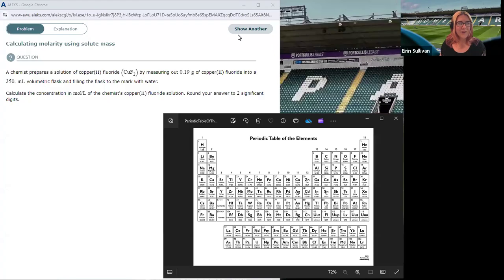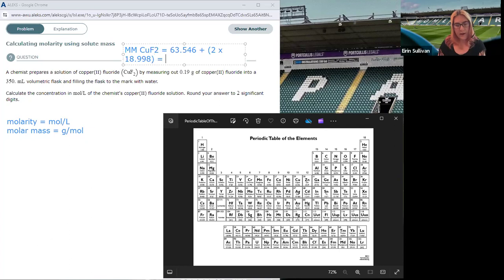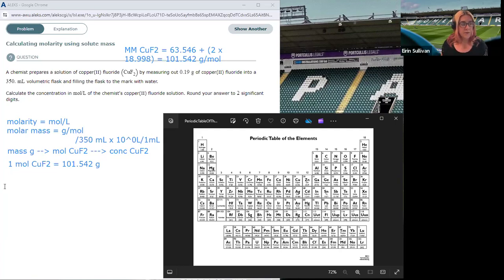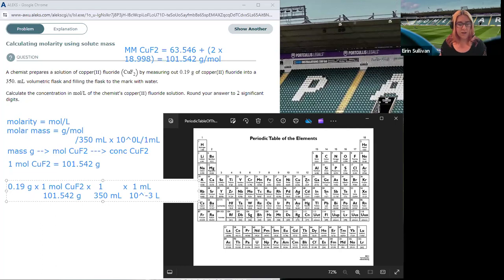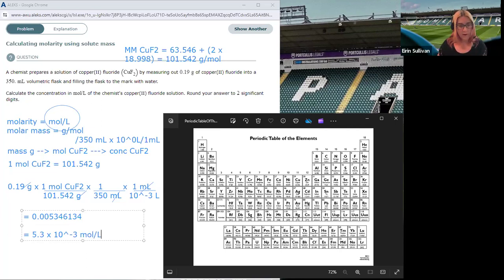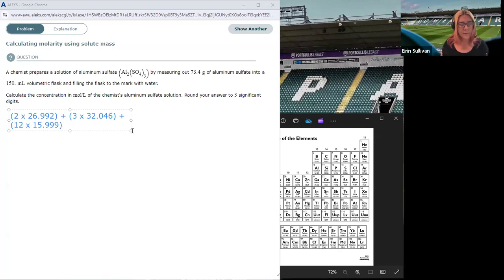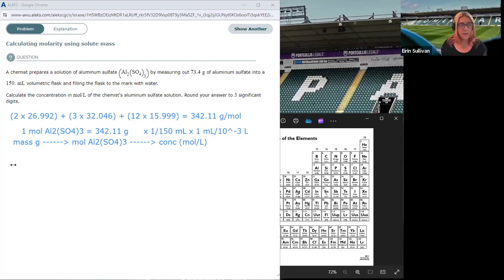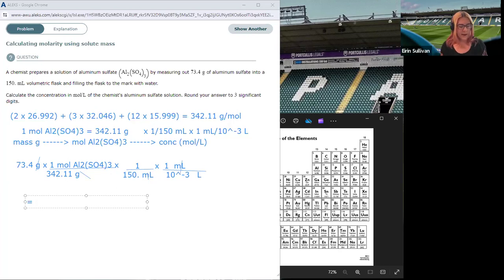Calculating Molarity Using Solute Mass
Worked examples of how to approach the ALEKS Goal Topic "Calculating Molarity Using Solute Mass".